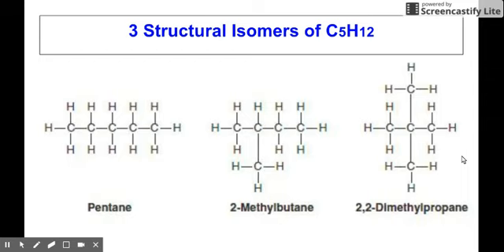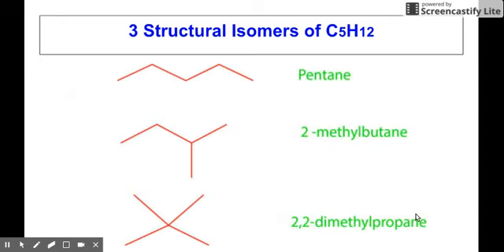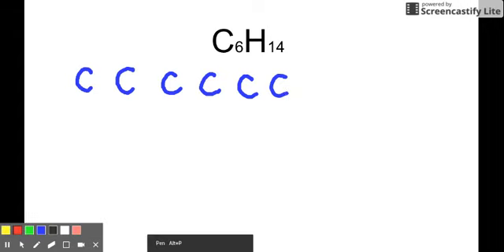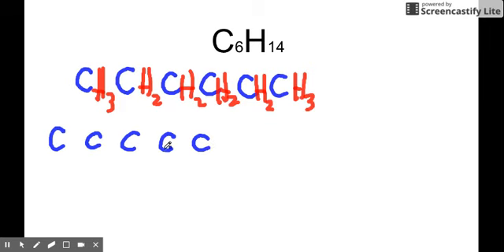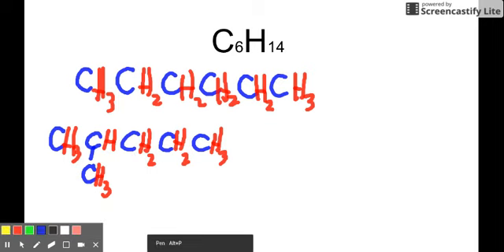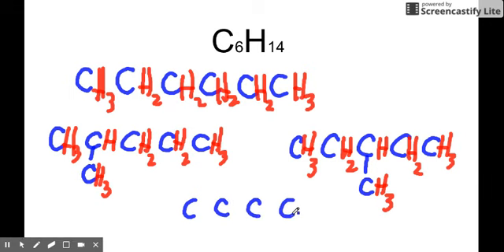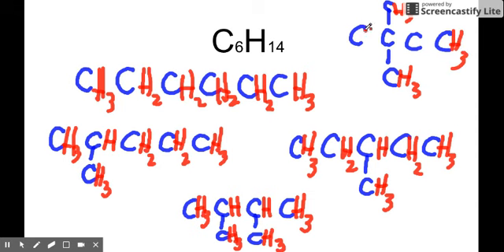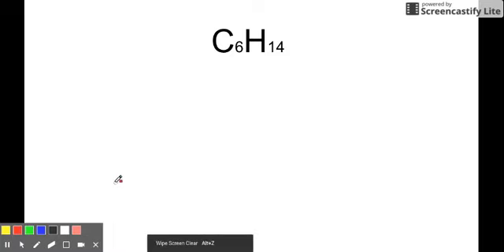Structural Isomerism for C6H14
I will teach you how to be able to figure out the different isomers that we can form from the given molecular/chemical formula  of hexane.